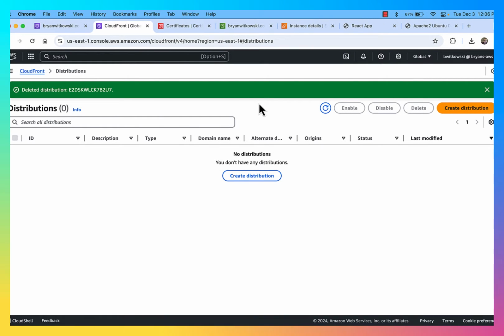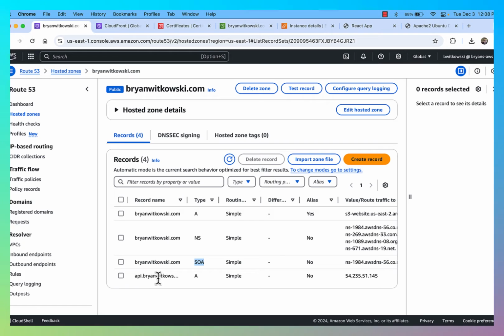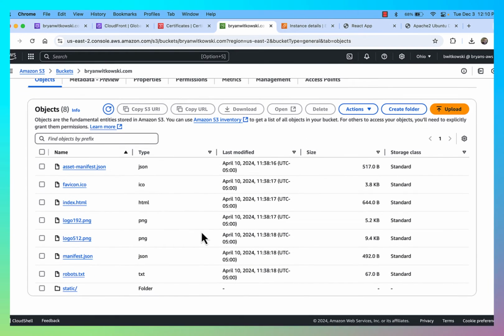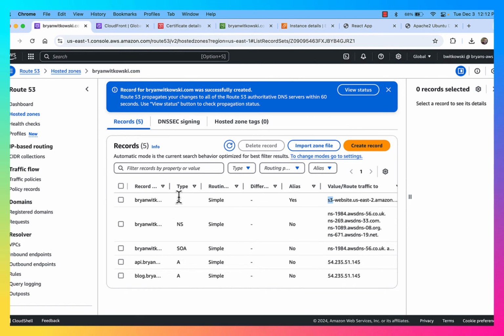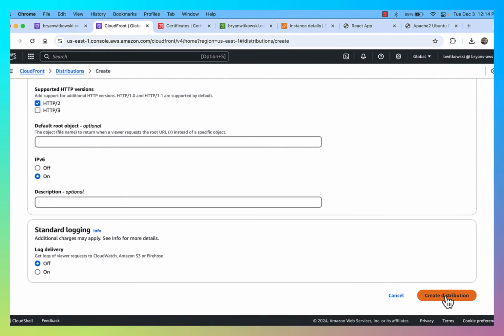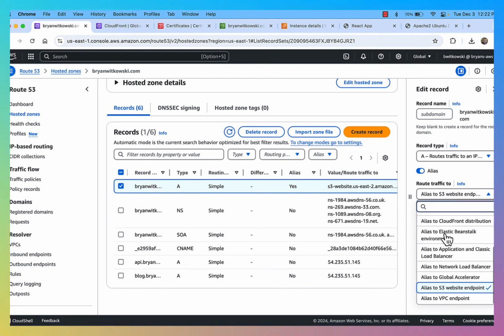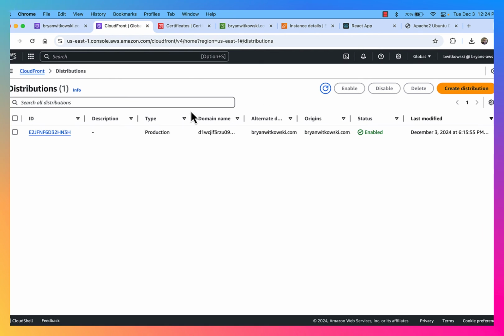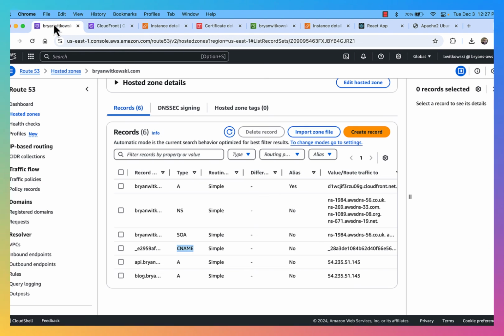AWS Route53 CloudFront CertficateManager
Use AWS CloudFront and Certificate manager to enable https on a S3 static website. The video also covers Route53 dns records